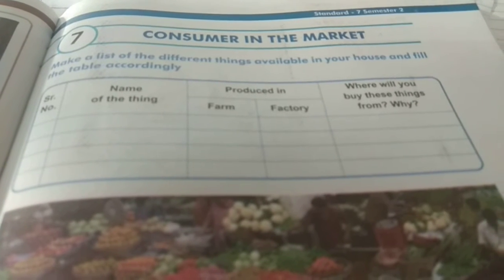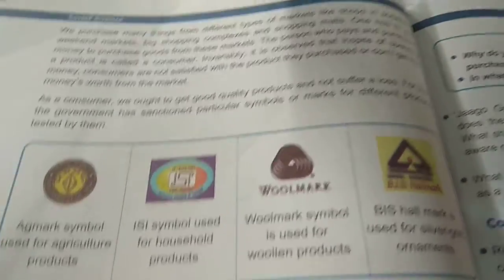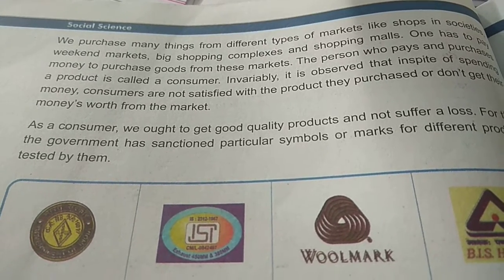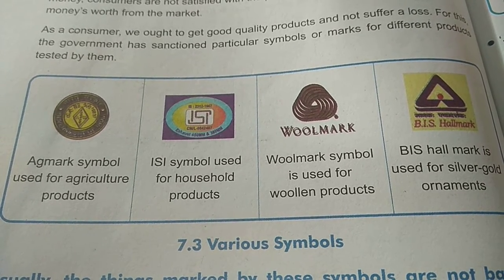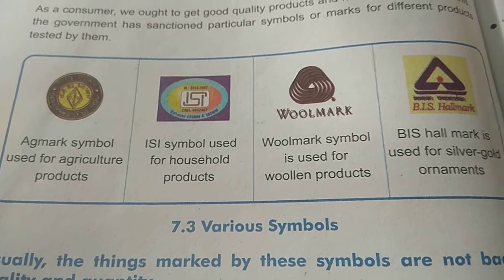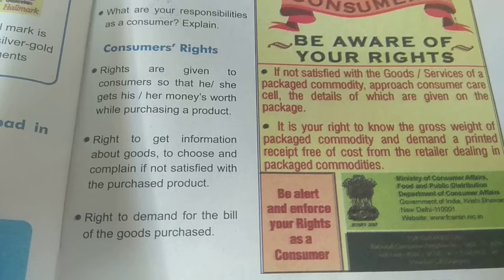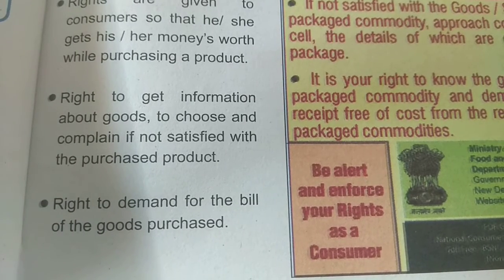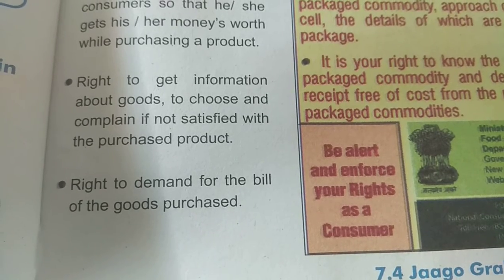Class 7 Social science chapter 7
Consumer in the market useful for Gseb CBSE Ncert and other state boards